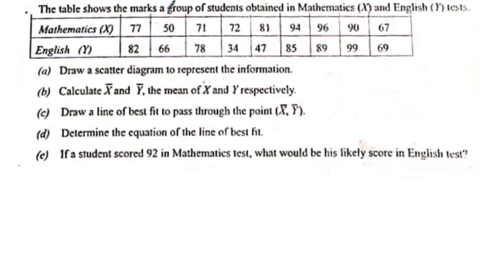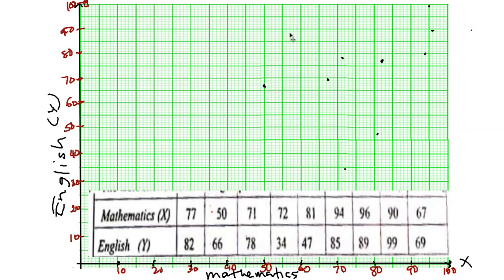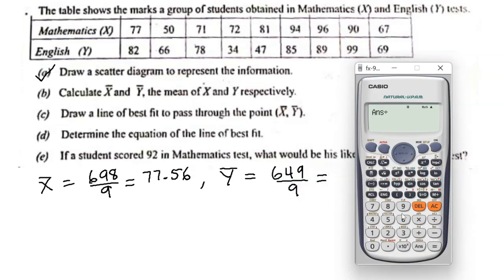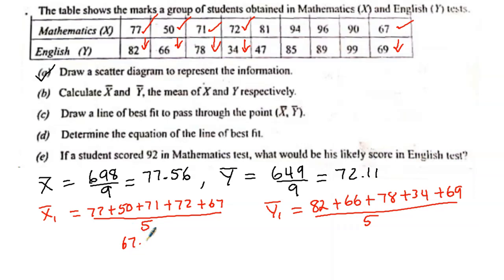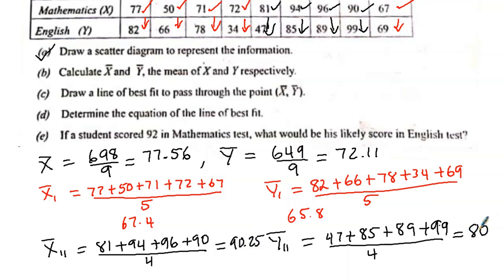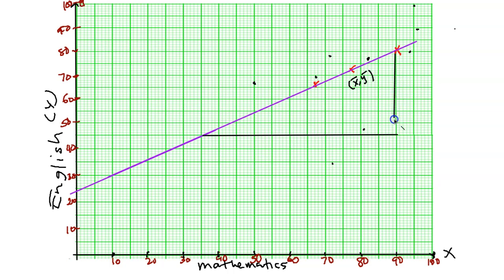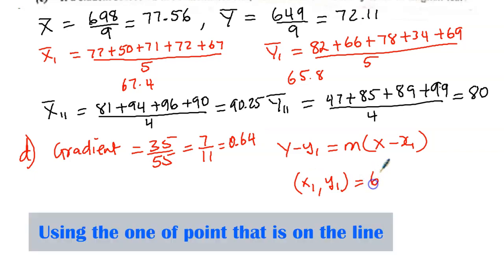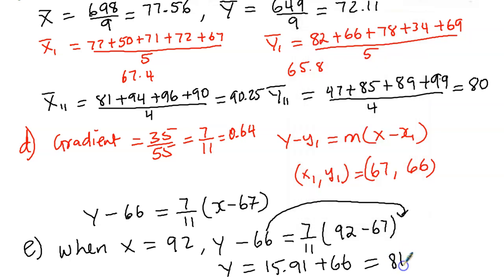How to plot a Scatter diagram||Elective Math|| WASSCE 2022||Q12